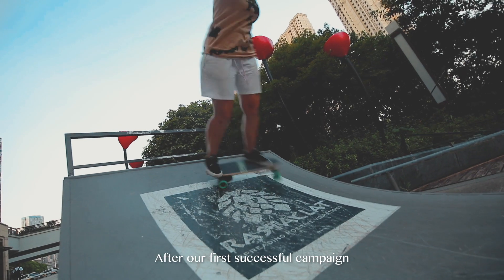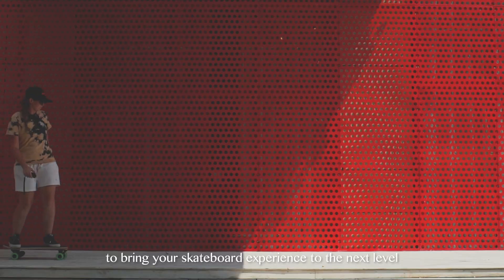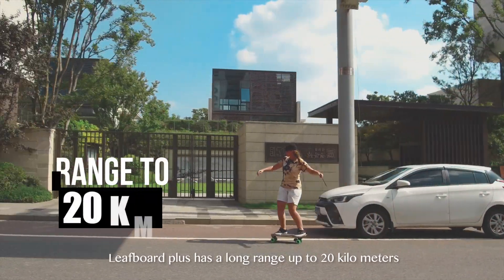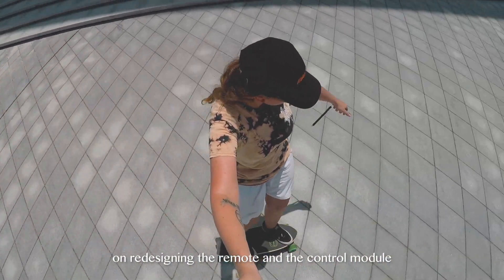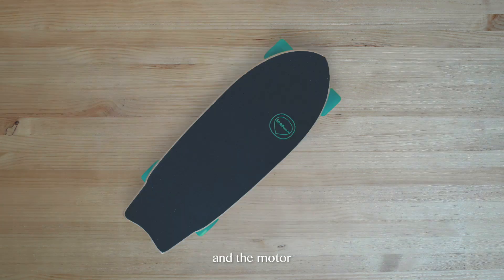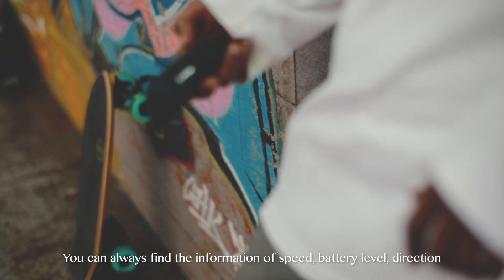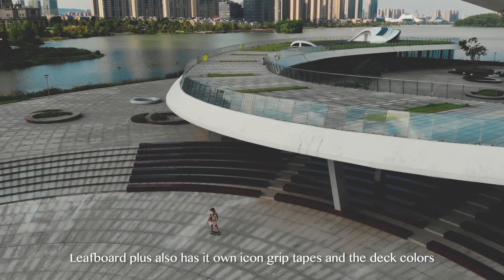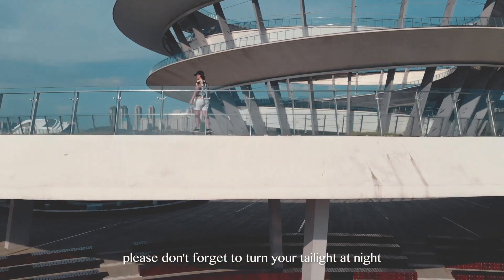Leafboard plus - The Ultimate Modular Electric Skateboard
Features a unique modular design for easy replacement. It’s lightweight, ultra-thin and powerful enough for your daily commute.
Now Leafboard Plus is launching on indiegogo now.